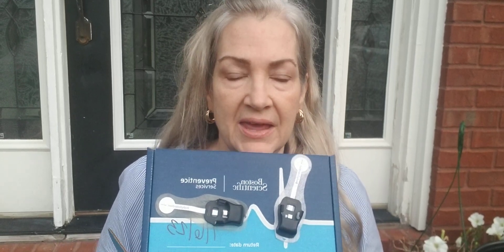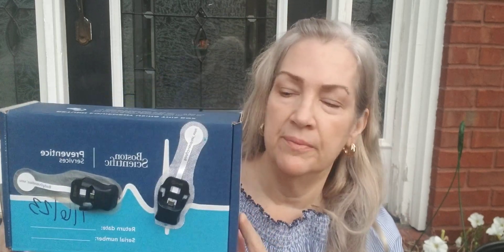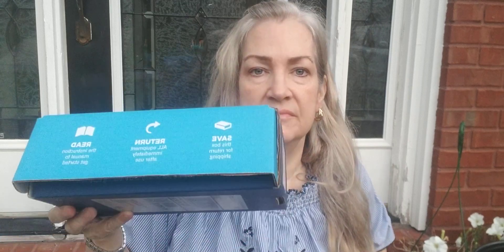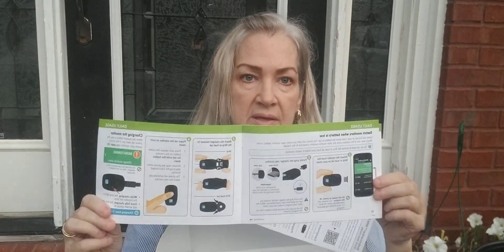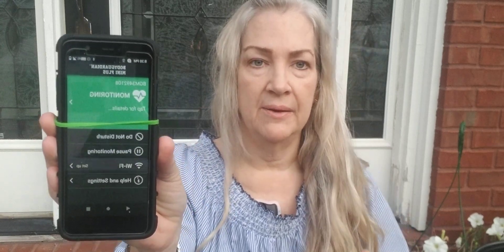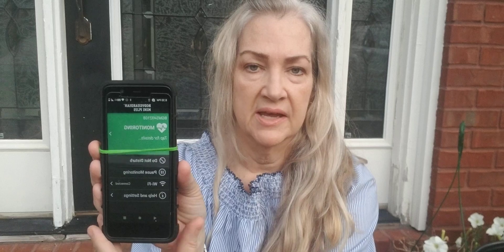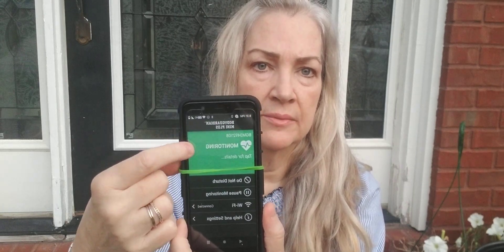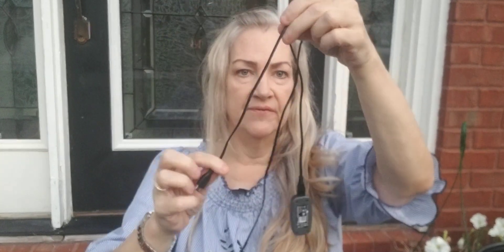Wearing a heart monitor for 30 days. Today is day 26! Going over key points on my heart monitor.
I am wearing The Bodyguardian Mini Plus Heart Monitor heartmonitor bodyguardian Awesome and easy to use!!